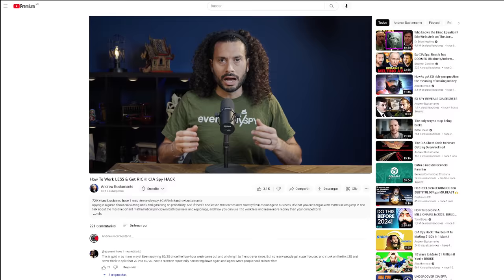EXPOSING CIA Hate Manipulation Tactics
Being the target of hate can feel scary, frustrating, and discouraging. But when you understand the psychology of hate, you have a huge advantage over the people directing their hate at you. CIA trains its field officers to see hate as both a threat and an opportunity – a predictable human response that unmasks useful levers we can use to turn fear and ignorance into power and productivity. In this video, Andrew shows you how you can use CIA skills and techniques to your advantage to transform hate and negative attention into positive outcomes, profit, and success!